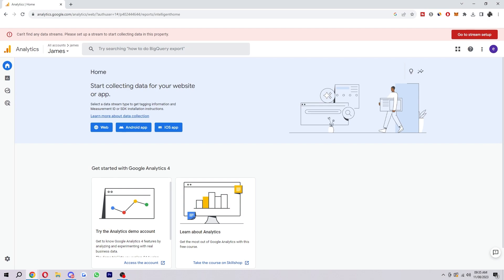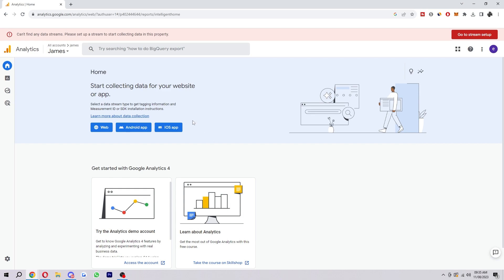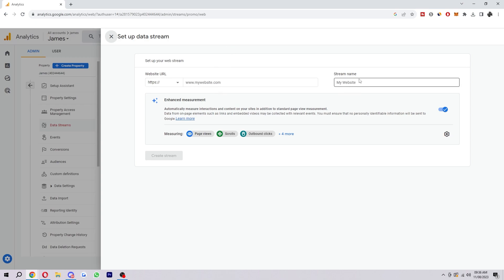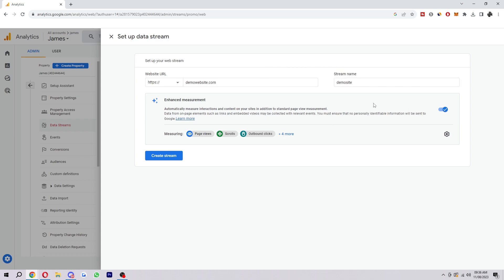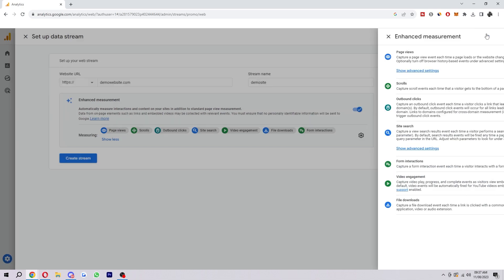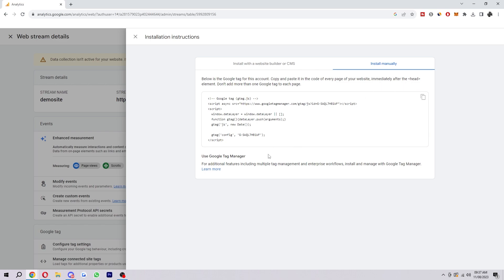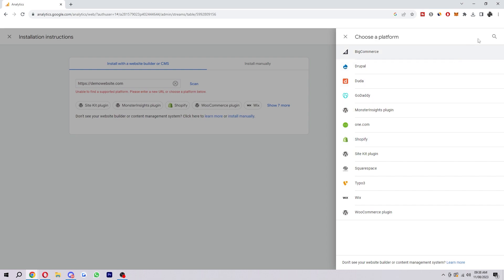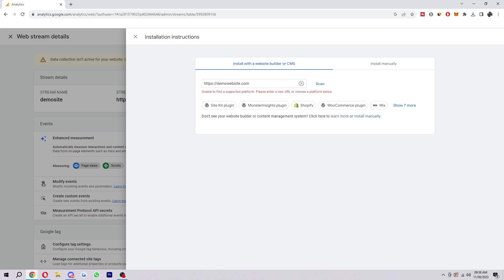How To Add A Website To Google Analytics (2025)